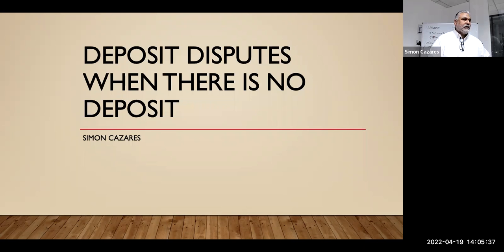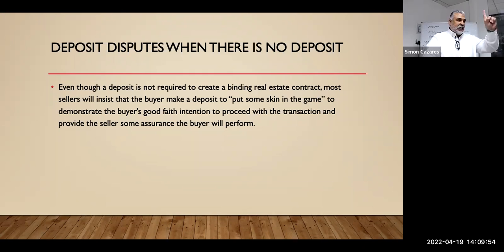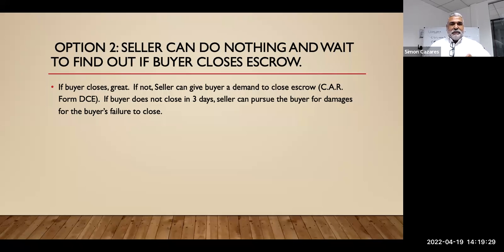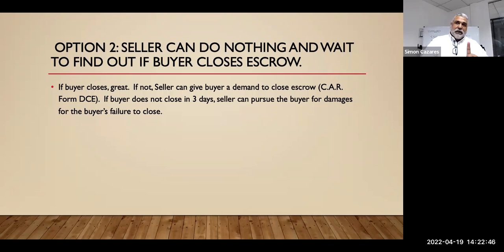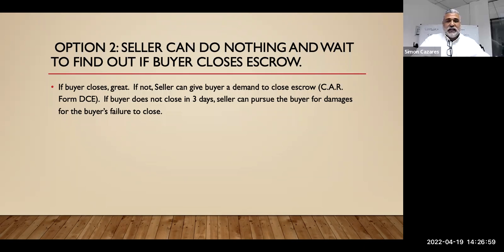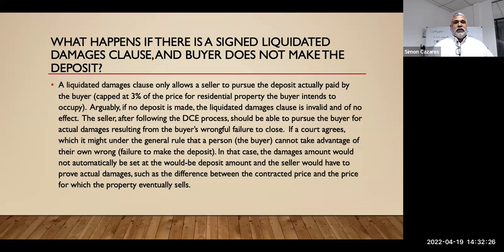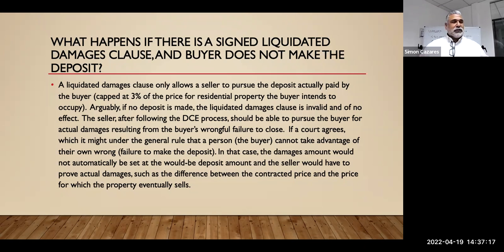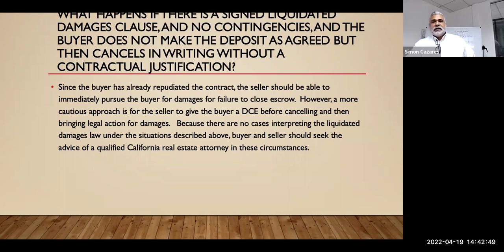Deposit Disputes When There Is No Deposit